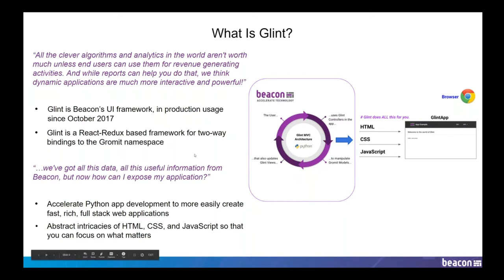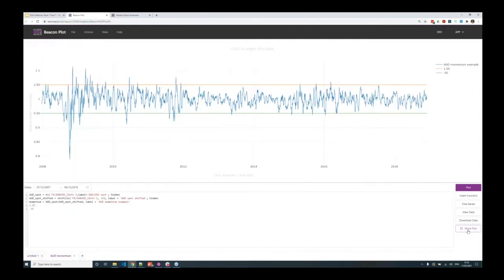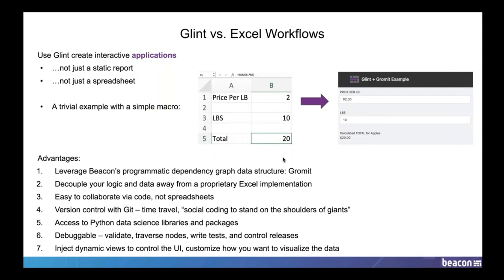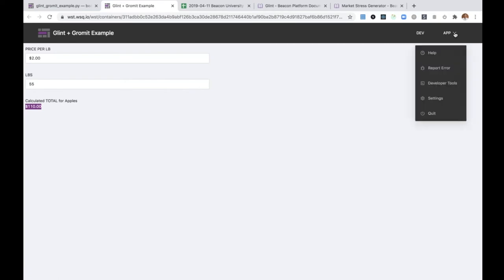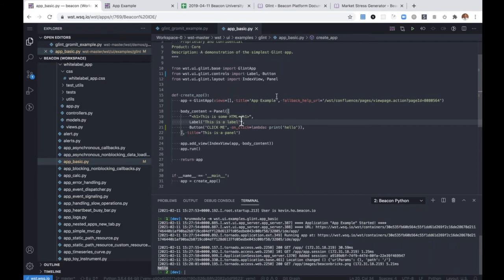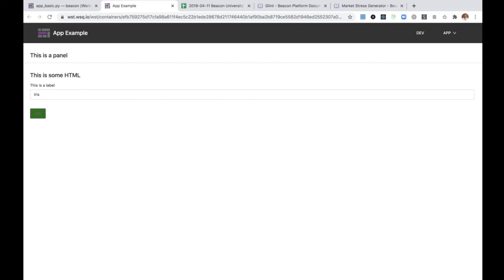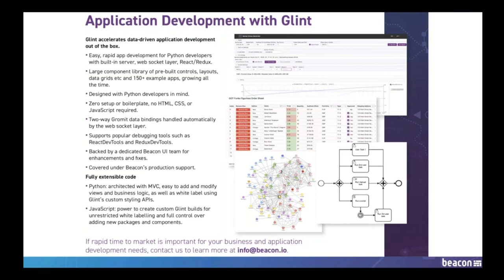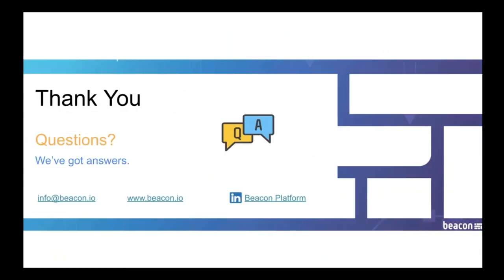How Glint, Beacon’s Next Generation UI Framework, Boosts Your Bottom Line